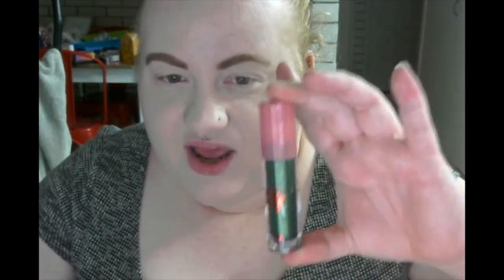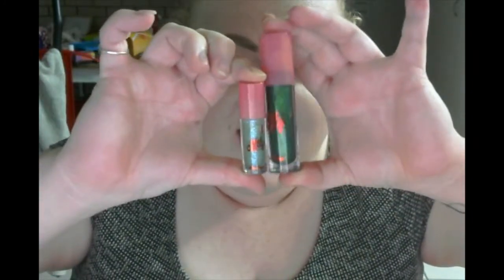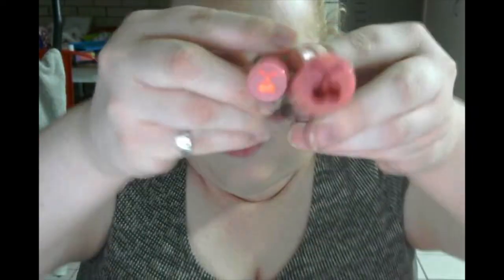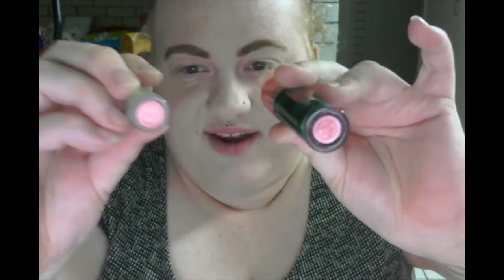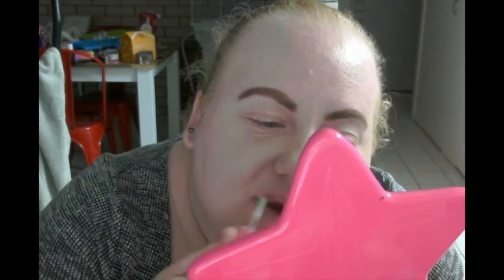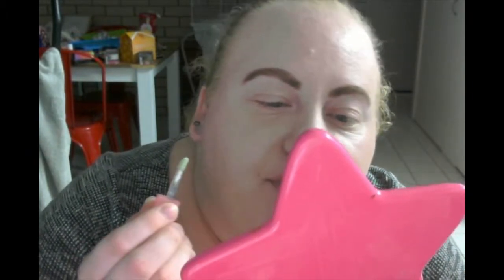WINTER SHINE 3 PIECE MINI WET CHERRY LIP GLOSS SET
hello I'm doing live swatches of theses WINTER SHINE 3 PIECE MINI WET CHERRY LIP GLOSS SET.
Lips shine like glistening snow!

Sprinkle yourself in next-level glossy shine. We've included three all new limited-edition Wet Cherry sparkly and juicy sheer glosses in various hues: Cherry Jubilee, Minty Cherry, and Winter Cherry - either to gift or for you. Glisten in slick without stick. The glittery ornament with window display adds the extra touch of holiday sparkle to come your way.

Cherry Jubilee: Translucent glossy red
Minty Cherry: Sparkly mint gloss
Winter Cherry: Glossy lavender w/ peach sparkle
AUS:$31.95 USA:$21.00
where to BUY in AUS